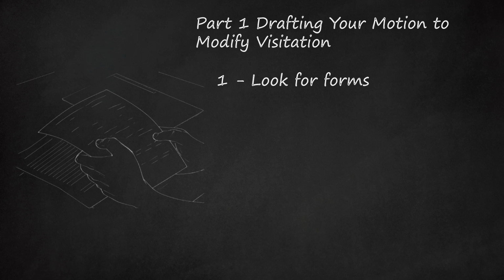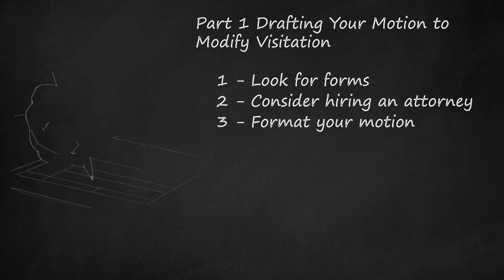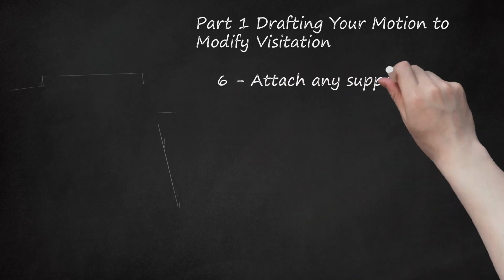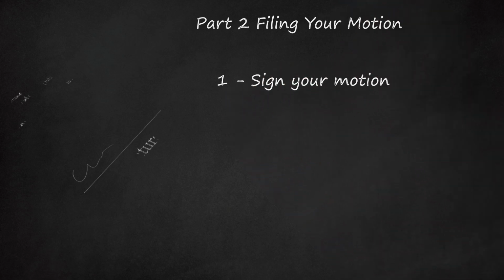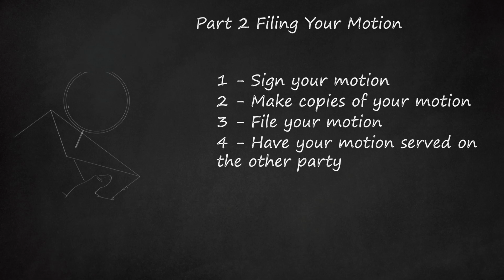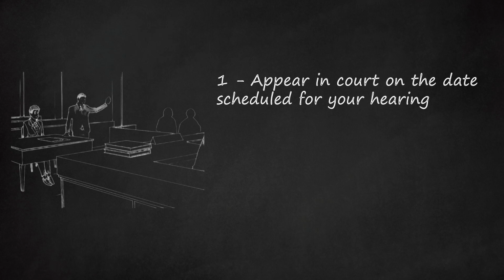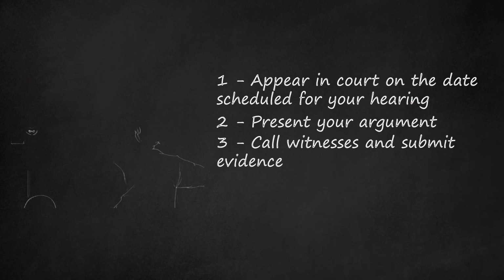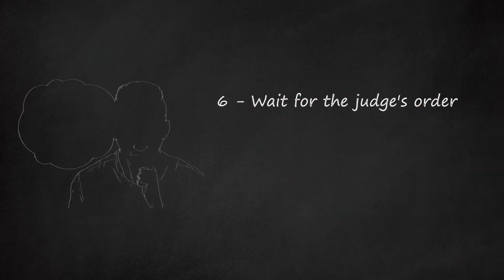Navigating Visitation Modification: A Step-by-Step Guide from Drafting to Court Appearance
The video provides a step-by-step guide on visitation modification, covering key aspects such as drafting a motion, court appearances, and necessary forms. In Part 1, it emphasizes the importance of court orders in stopping visitation rights and the potential consequences of refusing court-ordered visitation. Hiring an attorney is recommended for complex cases. The video advises on formatting the motion and building a persuasive argument based on the child's best interests and evidence of danger.    In Part 2, the focus shifts to filing the motion. It instructs on signing and making copies, paying filing fees, and arranging for the motion's service on the other party. The importance of a court-assigned hearing date and potential mediation proceedings are highlighted.    Finally, Part 3 addresses attending the modification hearing, emphasizing the necessity of preparation and adherence to any local requirements, such as parenting classes or mediation. The overall message stresses the careful navigation of the legal process to achieve the desired visitation modification while safeguarding the child's well-being.